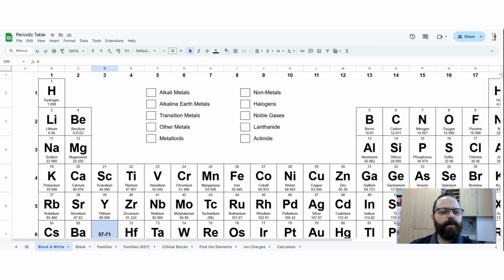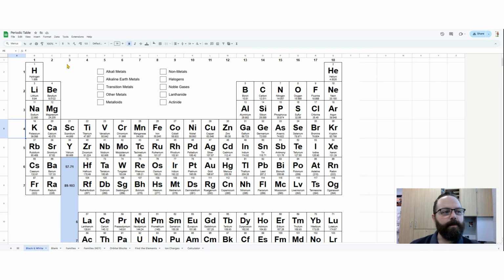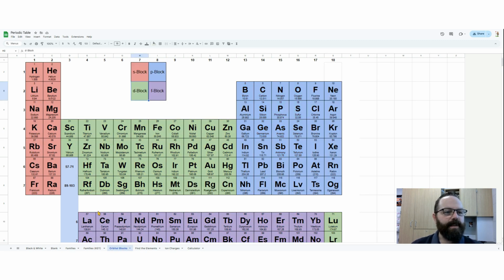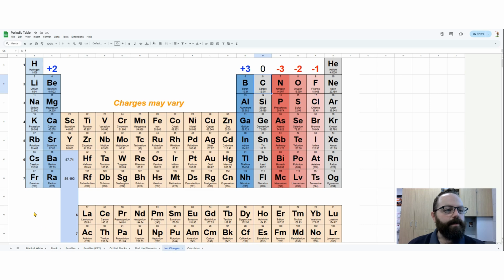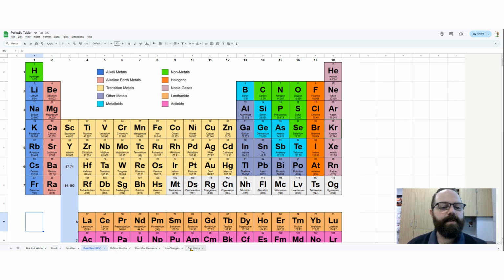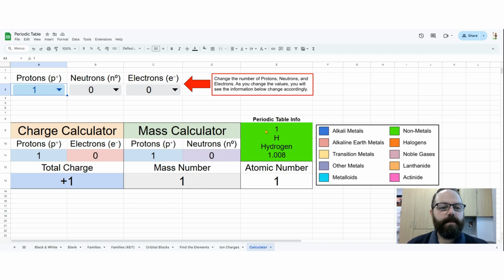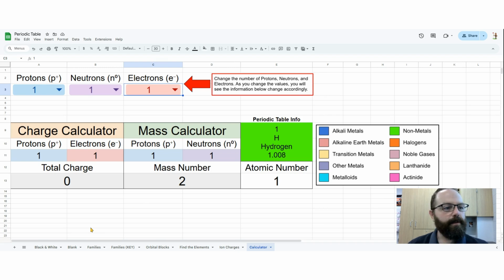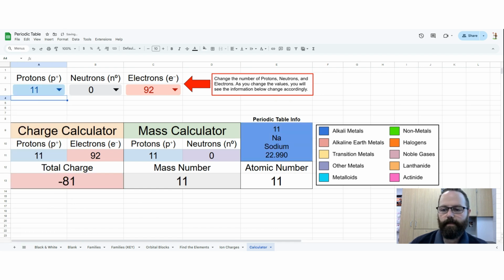Periodic Table on Teachers Pay Teachers. 100% Editable!!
This is a fully editable and print ready Periodic Table constructed on a Google Sheet. The download comes with seven differently styles of the periodic table, including: A black and white table for coloring, a blank table for questions, color coded families (with a key version), Orbital blocks, find the element section for questions (bell ringers also sold on my page), groups labeled with ion charges, and the ALL NEW calculator. The calculator allows you to input the number of Protons, Neutrons, and Electrons and it will generate charge, atomic mass, and the element symbol. Pairs perfectly with my Periodic Table Discovery Questions (Bell Ringer Google Forms used to familiarize students with my version of the periodic table).

Once ordered and downloaded, you will be able to copy, cut, paste, change, and use these tables anyway you need. This periodic table, powered by Google Sheets, is flexible for any classroom or online need.